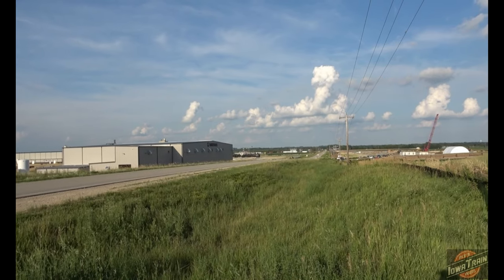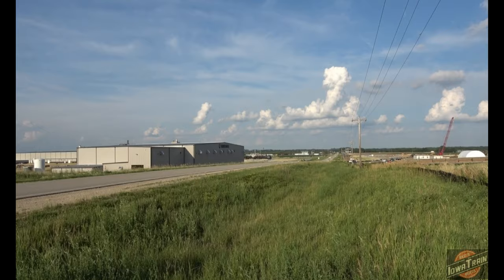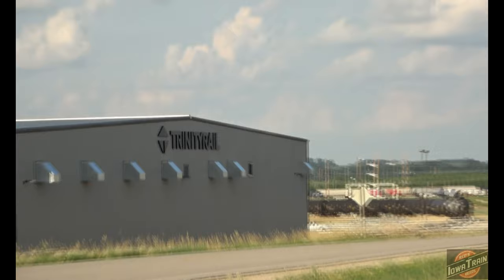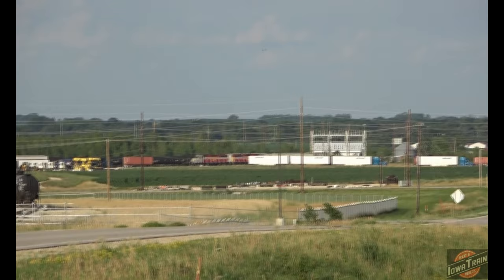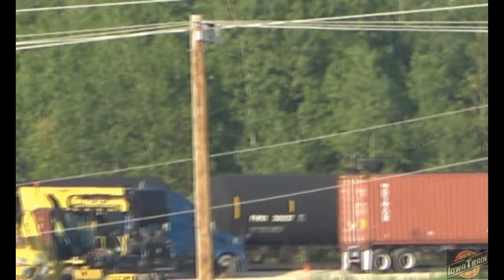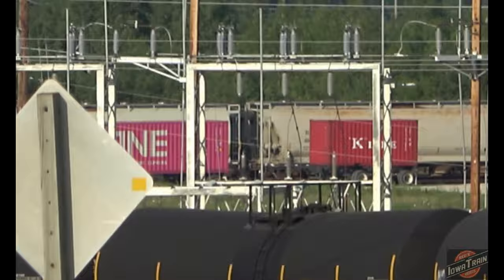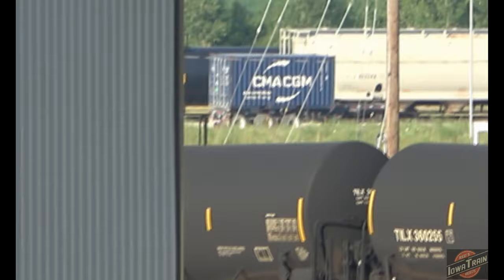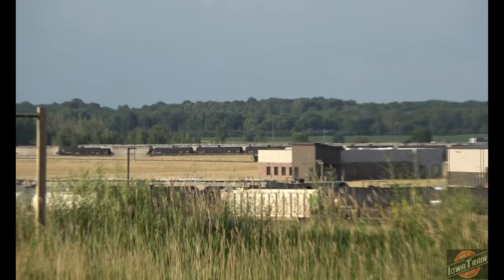A view of the Trinity rail car shop in Shellrock, Ia. and one fast UP stack/piggy back train!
06/28/2021 Shellrock, Ia. This Trinity rail car shop is only a year or so old. The Iowa Northern provides service to this shop and surly has gained some traffic from it! 06/19/2021 Montour, Ia. This West bound UP is really hauling the mail and kicking up the dust!